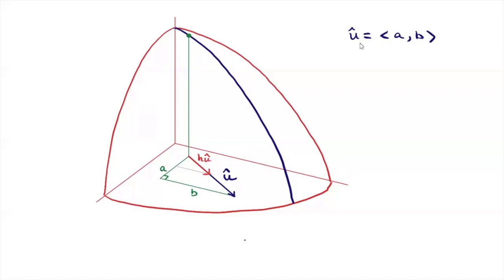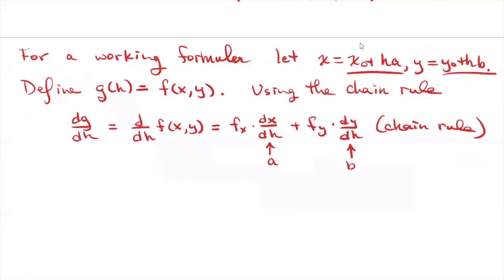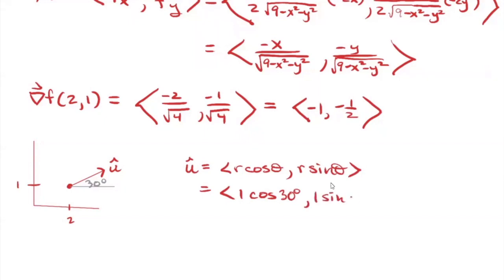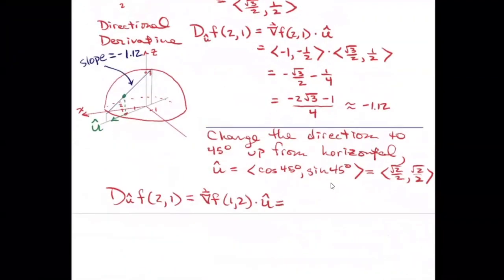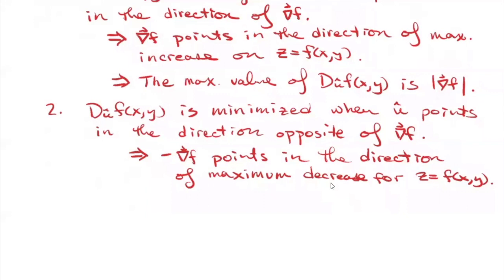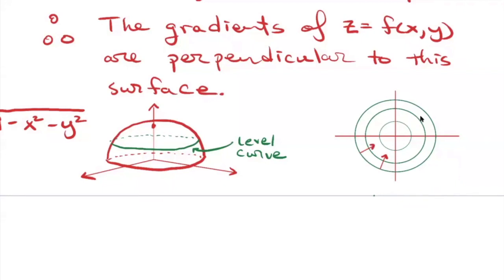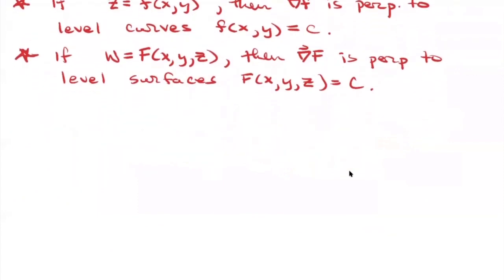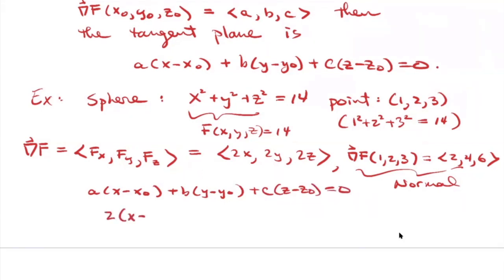Math 280 Section 14.6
This section introduces the directional derivative, but more importantly the Gradient and its properties.